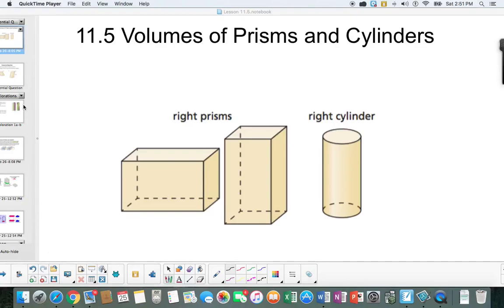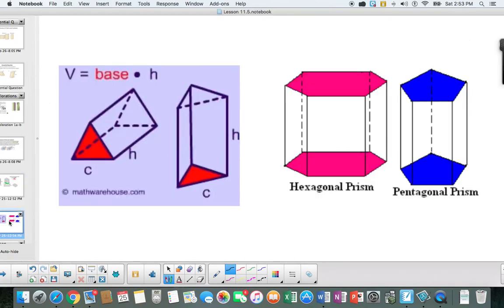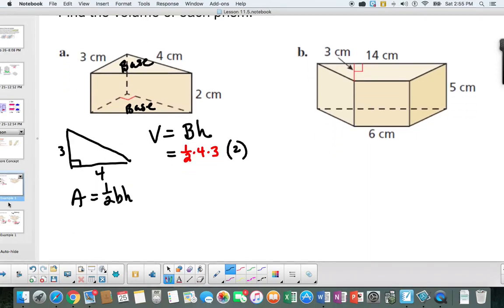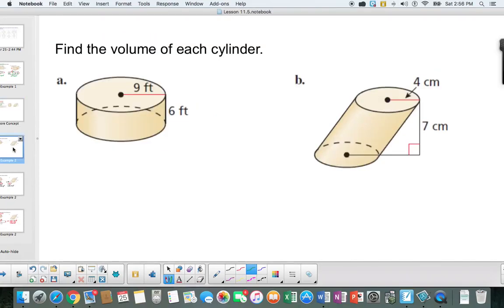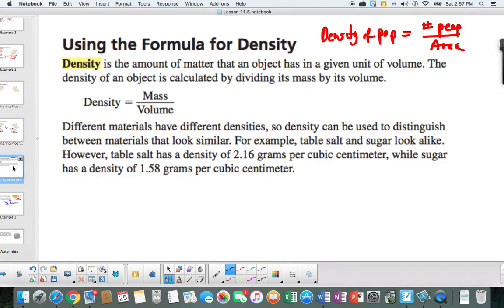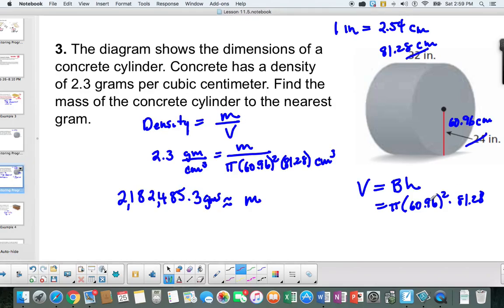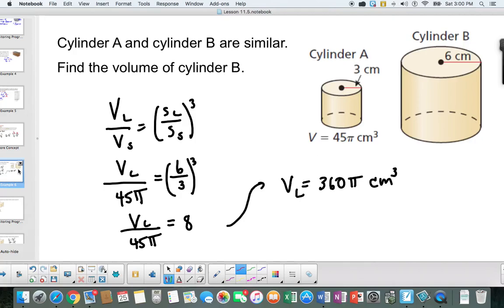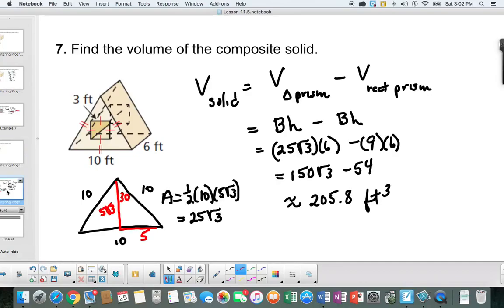11.5 Screencast Geometry